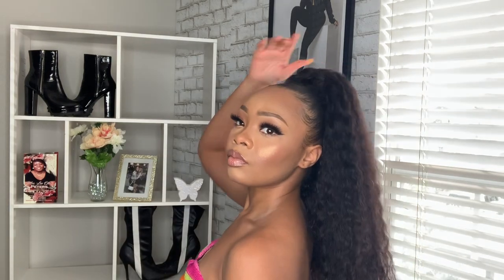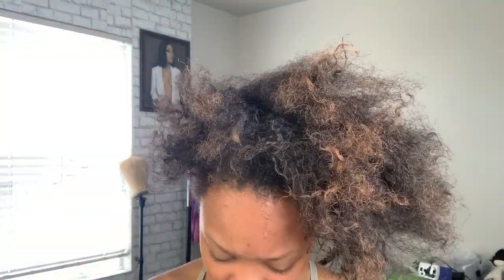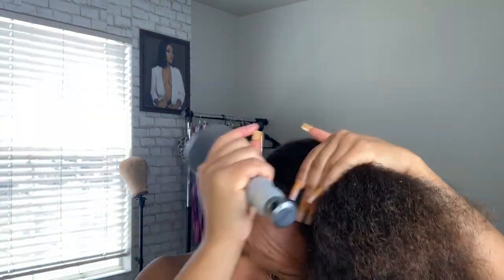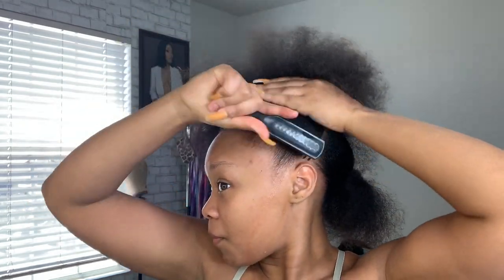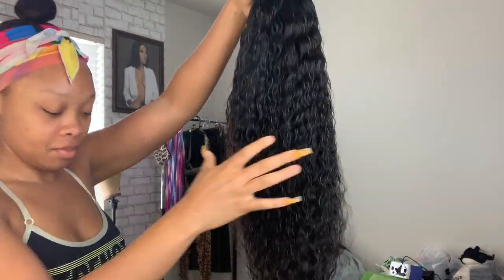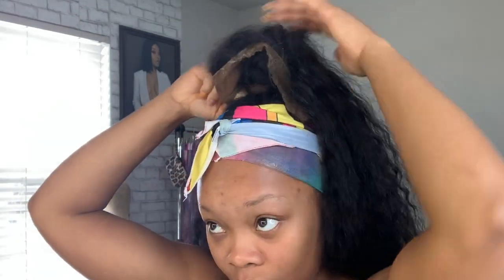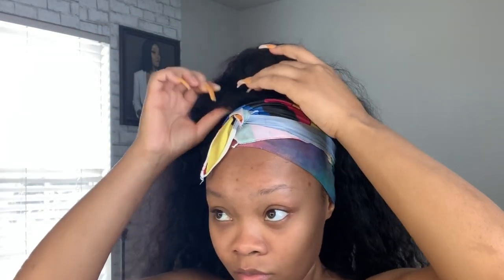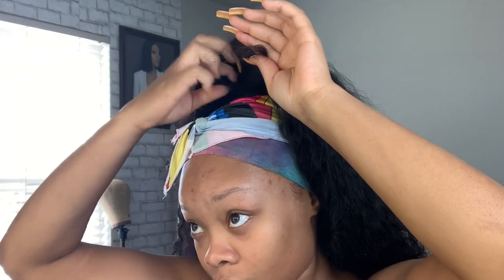How To Turn Your Lace Wig Into a Ponytail - CharniqG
Watch me turn my lace frontal wig into a ponytail, quick and easy!!!